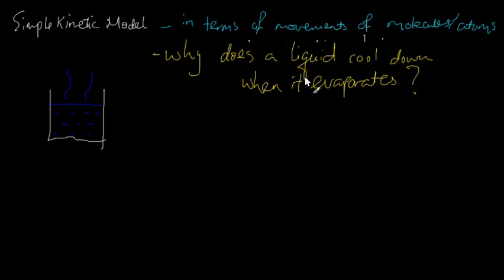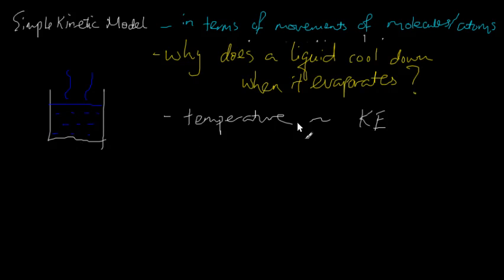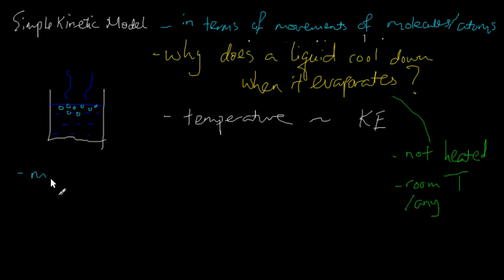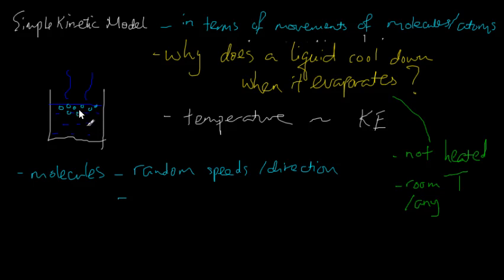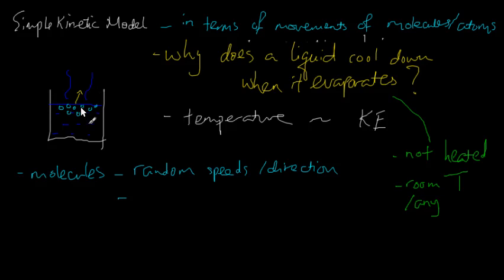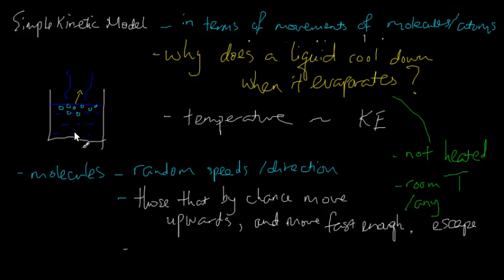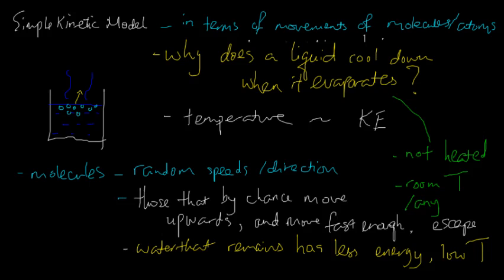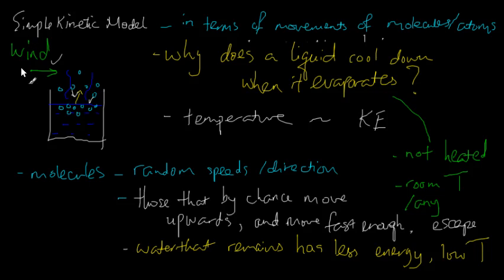136 Evaporation and cooling effect